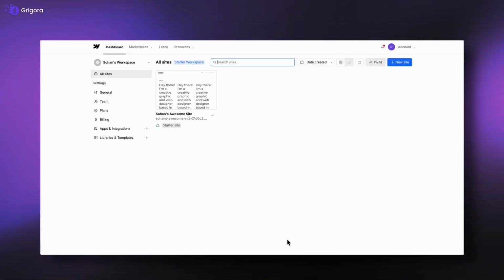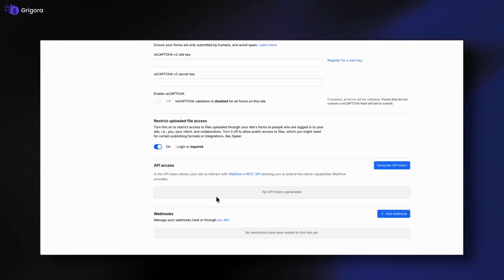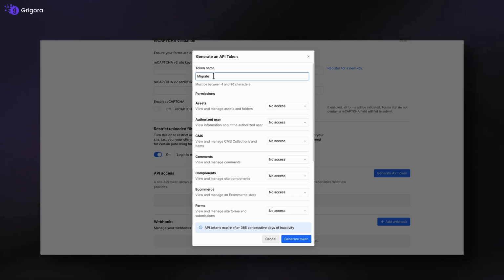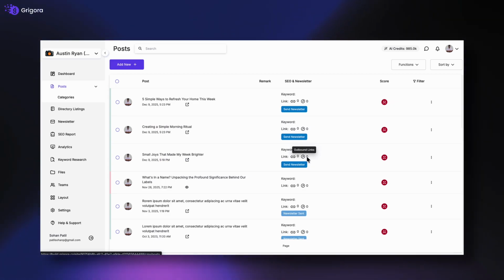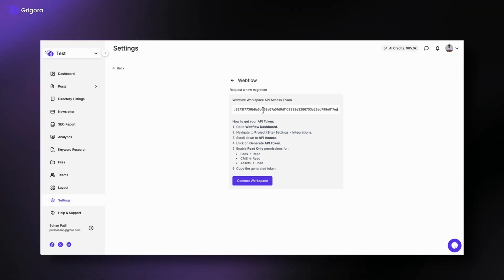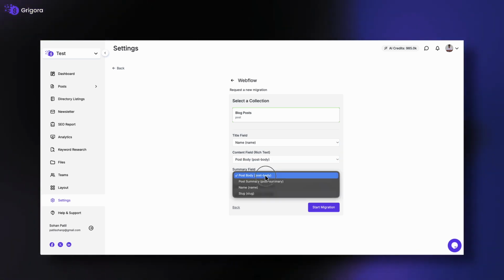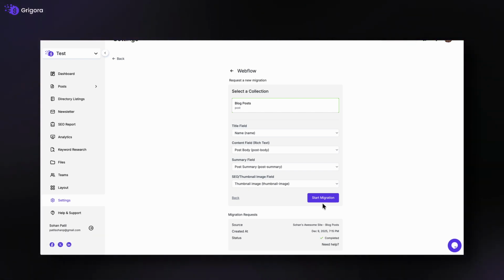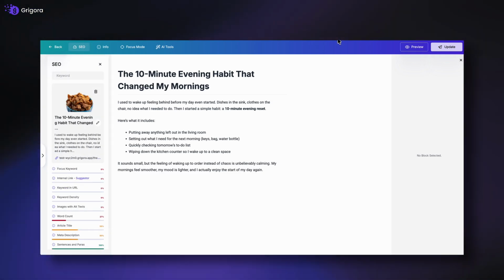Move Your Webflow CMS to Grigora in Minutes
Learn how to migrate your entire Webflow CMS content into Grigora CMS quickly and automatically. This tutorial walks you through exporting your Webflow data, uploading it into Grigora and getting your collections, posts and content structured perfectly.

With Grigora’s new CMS migration tool, switching platforms is faster, cleaner and beginner friendly. No manual rebuilding, no complicated setups.

What you will learn:
• How to export CMS collections from Webflow
• How to import them into Grigora with the migration tool
• How to map fields correctly for a perfect match
• How to rebuild your site structure in Grigora
• Tips for making your migrated site SEO friendly

Use this guide to move your site smoothly and unlock Grigora’s easier publishing and powerful AI tools.